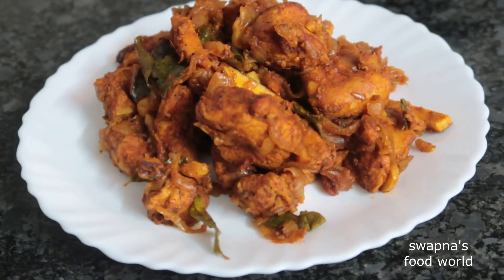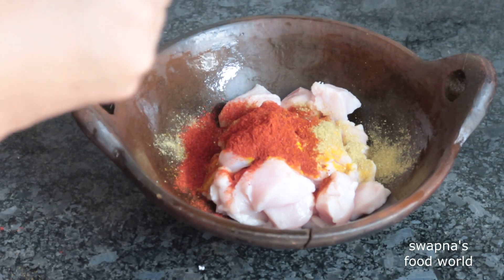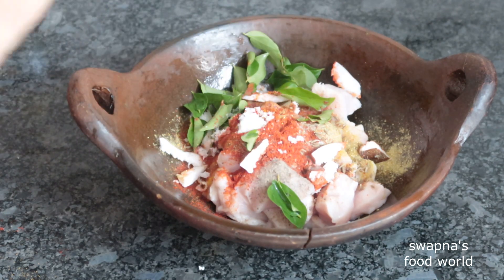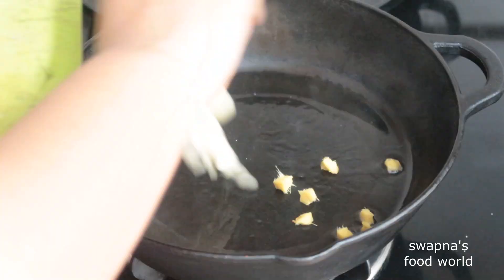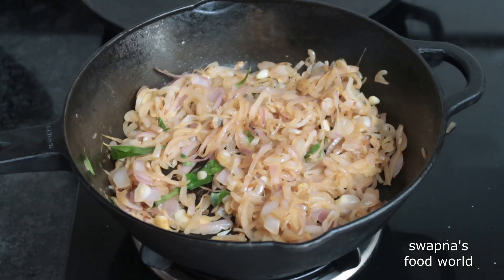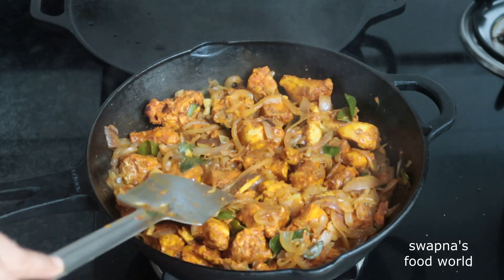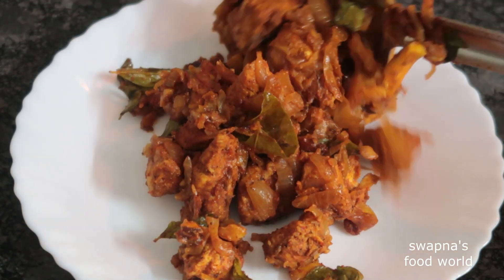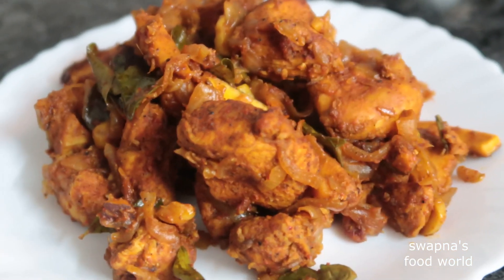Easy Chicken Roast || Kerala Chicken Roast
My Cameras, Laptop & Editing Software
DSLR Camera Vlog / Food Shooting
Vlog / Food Shooting Digital Camera
Mobile Vlog Shooting